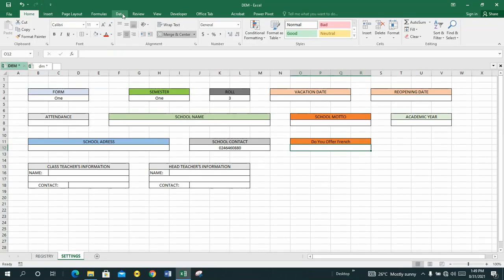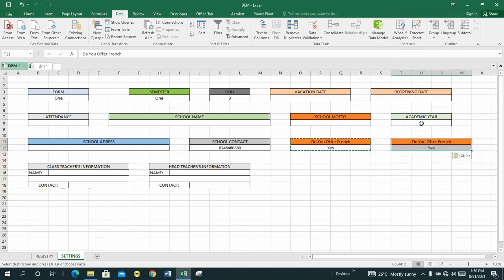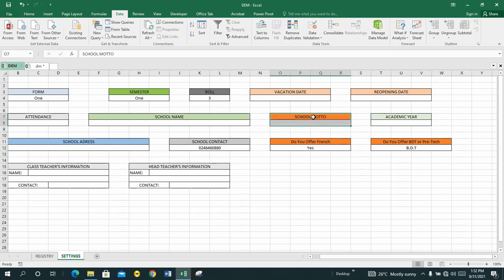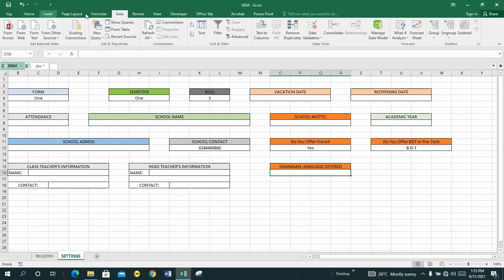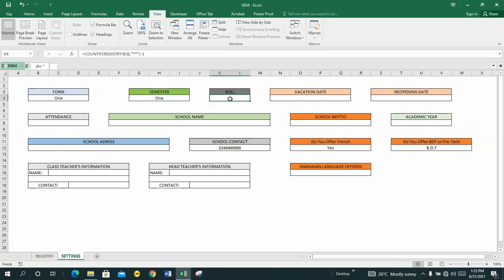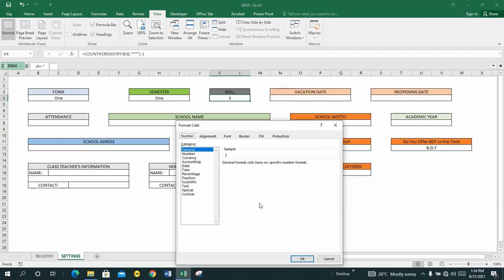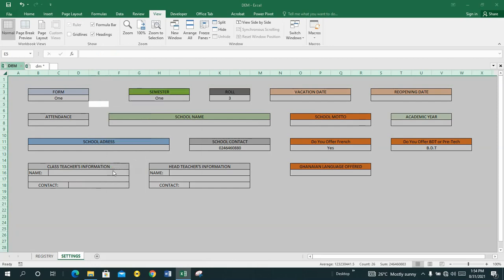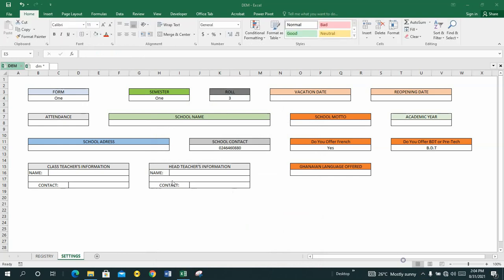SETTINGS PART 4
Develop SBA for your school. Chat 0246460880 for help